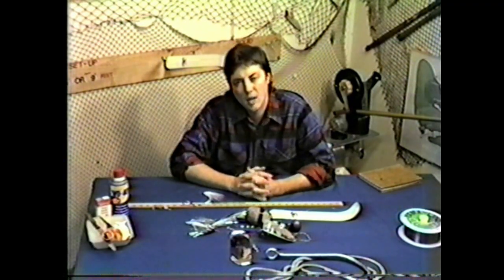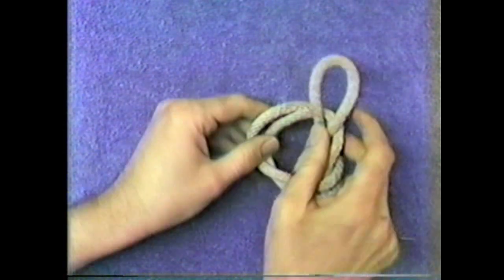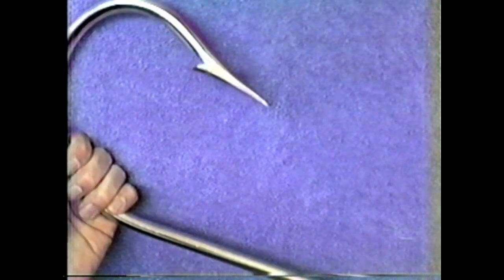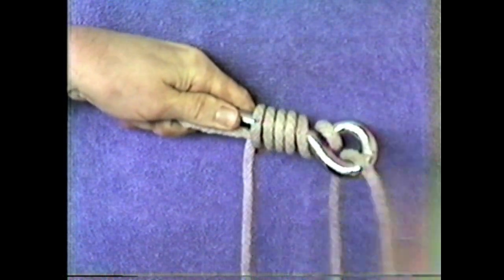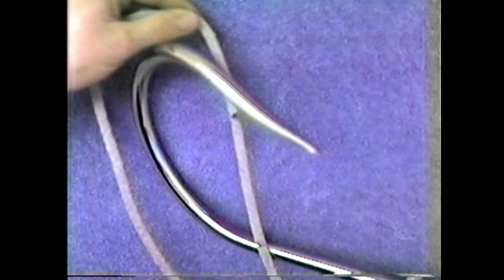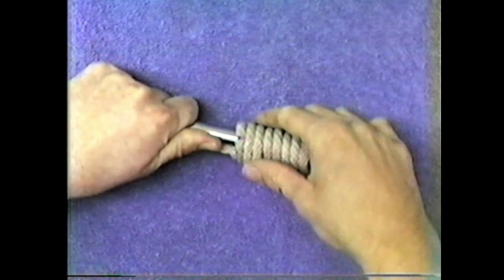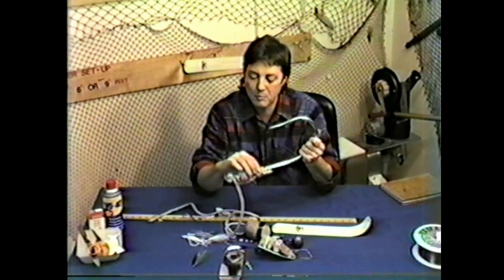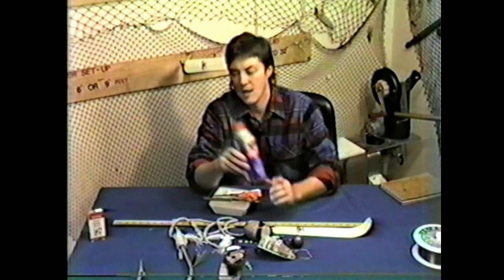How to tie up Salmon Hooks and leaders used by pros."Part two"...Fast Simple!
In this short  Learn the fast easy will not break and or give up at the knot. Good fishing ...Your friend Doc Thoke fishing salmon charters (Ret.)
These easy to follow directions should assist you A OK.